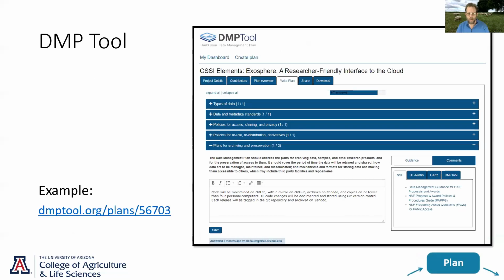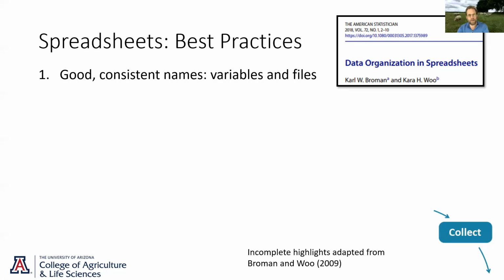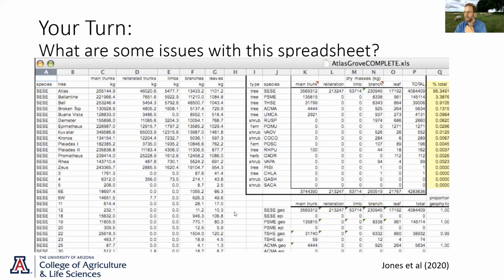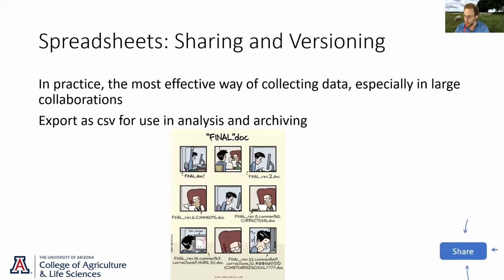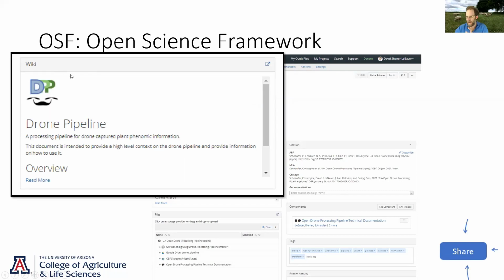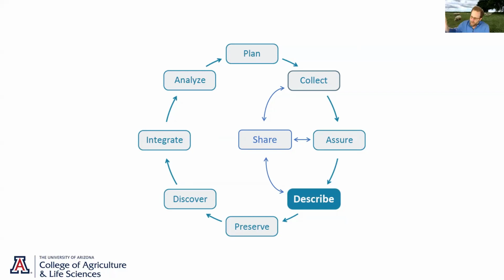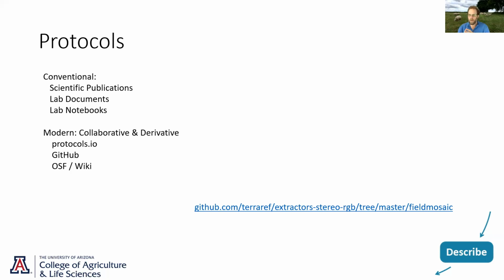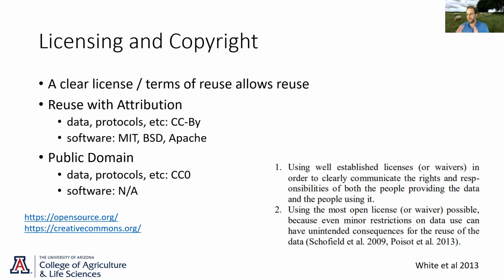2021-02-03 Data Management Webinar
Date: Feb 3, 2021 1:30-3:30
Instructor: David LeBauer, Director of Data Science for the UA CALS and the Arizona Experiment Station

Description: This two hour workshop will help you more effectively collect, organize, and share data. Topics will include:
- Data management plans
- Collecting and describing data for sharing and reuse
- Data and metadata standards
- Organizing tabular data
- Shared code and reproducible workflows
- Data archiving and publication
- Resources on campus and beyond